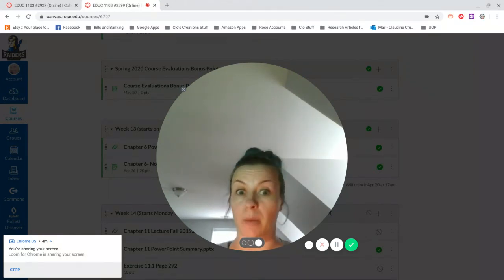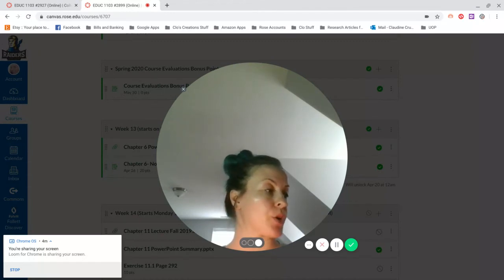Chapter 6 Lecture Video 2020